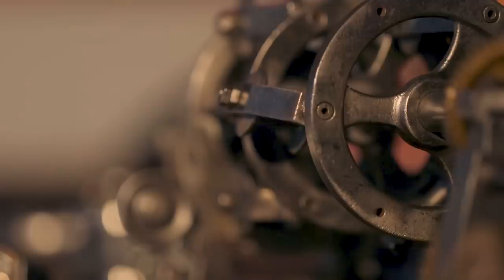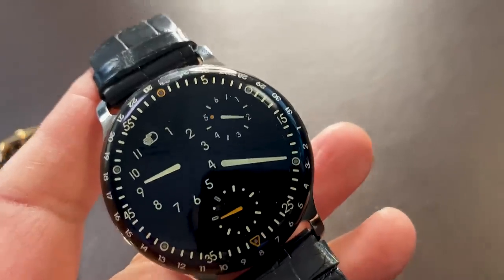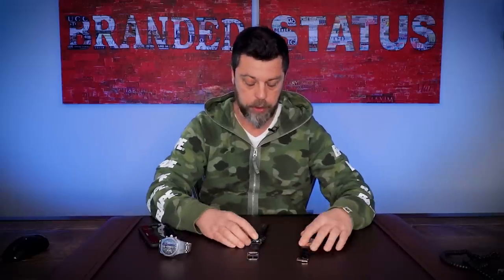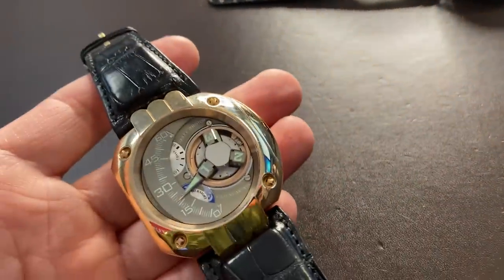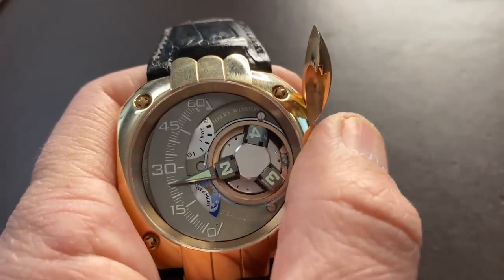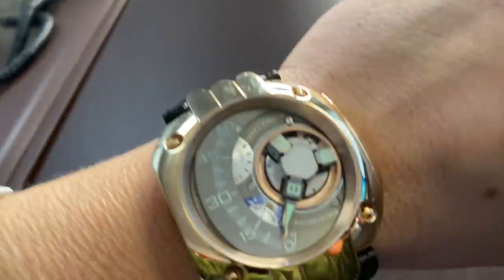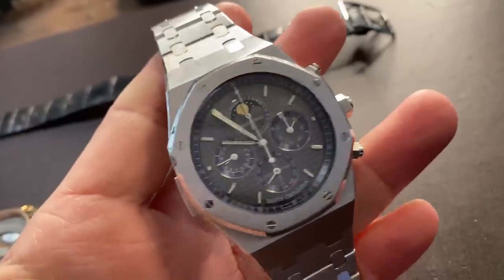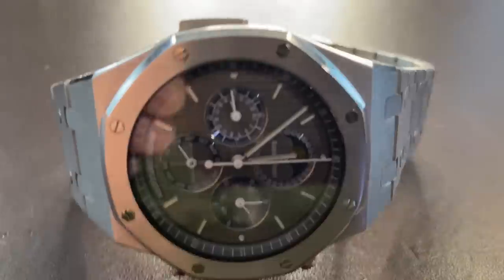WOMD 103 l $720,000 Audemars Piguet Grande Complication + The Ressence Type 3 Liquid Watch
Based out of Antwerp, Belgium, Ressence has managed to astound watch lovers with a liquid-filled prodigy that is wildly unconventional. The Type 3 is both odd and fantastic and it engages with physics like no watch before. Its floating display is extraordinarily modern and it's so legible, you'll question if you ever needed glasses in the first place. This is an invention that takes "oiling a watch" to a WHOLE NEW LEVEL. Also in today's episode, you'll be seeing a $720,000 Royal Oak Grande Complication from Audemars Piguet as well an Opus model from Harry Winston.

The world of horology has given us a general format of how watches should look and function and innovation in this industry is by no means a common occurrence. So, when it happens, watch geeks need to pause and observe. What if they love it? What if they hate it? It doesn't matter because originality beckons you to, at the very least, pay attention. And if time is relevant, then, well, shouldn't you be paying attention?

Oil is incredibly buoyant, which means that its force is greater than the force of gravity. Because of this, whatever is suspended in it accelerates upwards. When it comes to the Type 3 watch, that's precisely why the entire dial looks so incredibly defined. It's also why, at first glance, many assume this is a digital watch. (Ha-Ha. Fooled you.) By exploiting oil's buoyancy, the watch dial is being pushed against the surface of the crystal. The dial is on the cusp.

It even has a pressure valve to ensure thermoregulation of the oil itself.

In 2013, the Ressence Type 3 was awarded the Horological Revelation Prize at the Grand Prix d'Horlogerie de Genève.